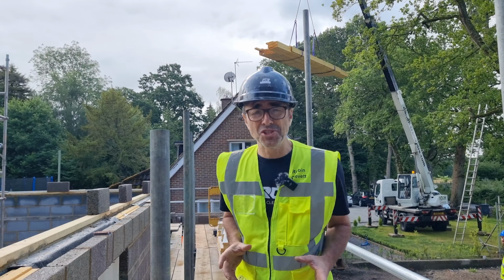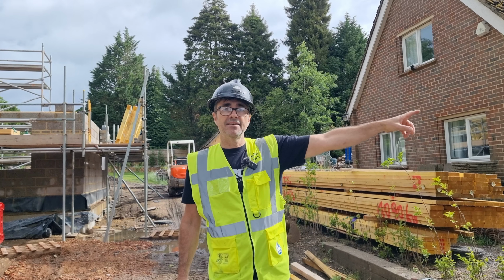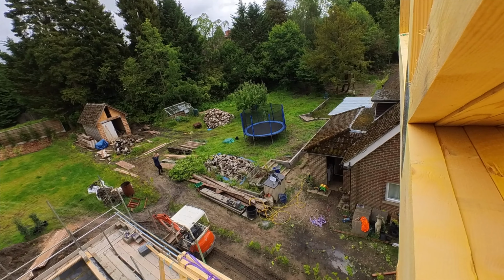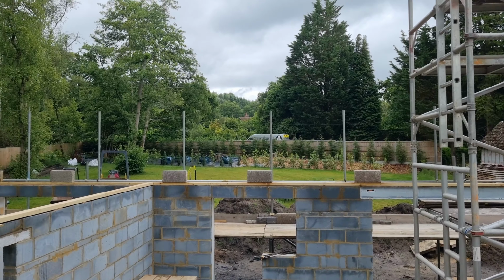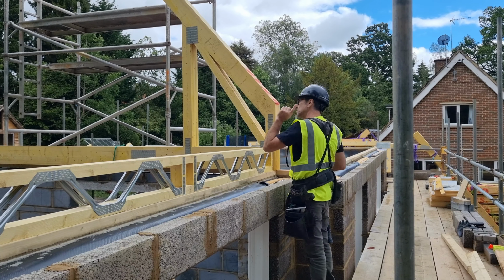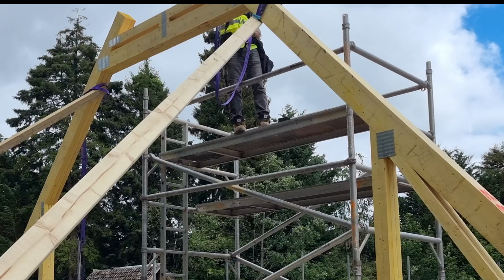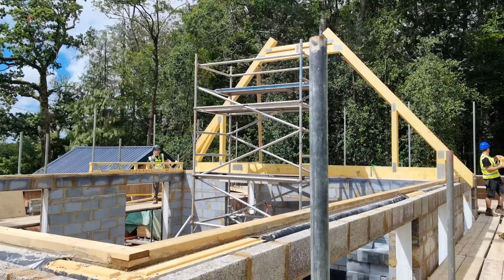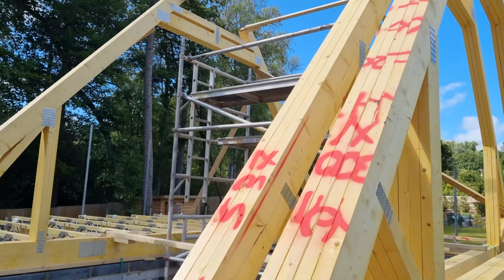Landing large trusses for a new Hybrid roof structure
I am building a large hybrid roof that is part factory produced members and then site produced loose
fill rafters and other components
I like to design all steel out of a roof structure using modern timber technology and off site manufacturing coupled with clever structural design
This roof has 4 dormer windows, three large gables and roof window
I would like to personally thank both our Lorry delivery drive Aran and also Roy who was amazing in the mobile crane

For my 76mm and 102mm hinge jigs